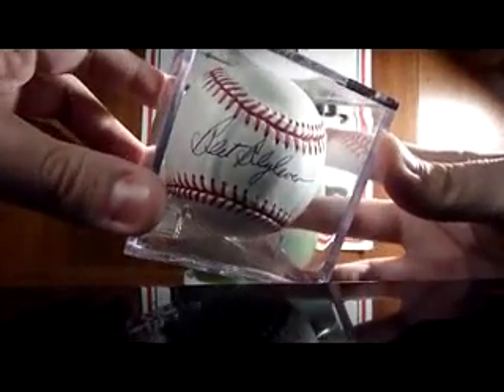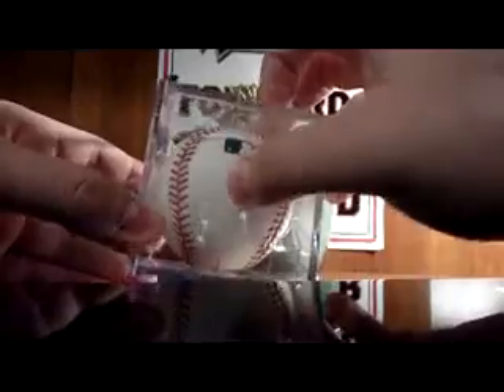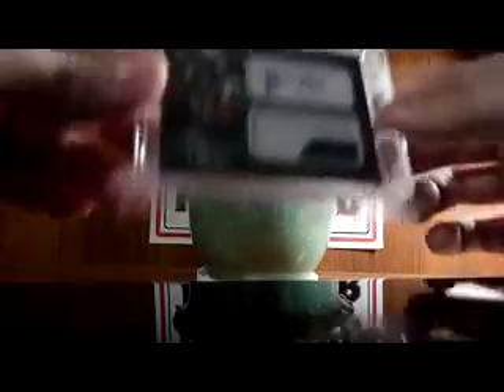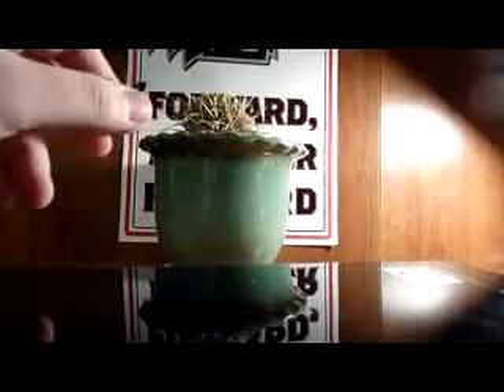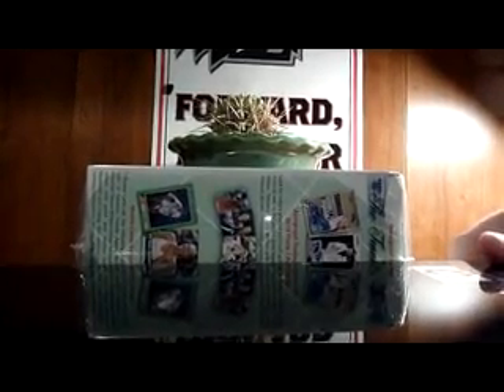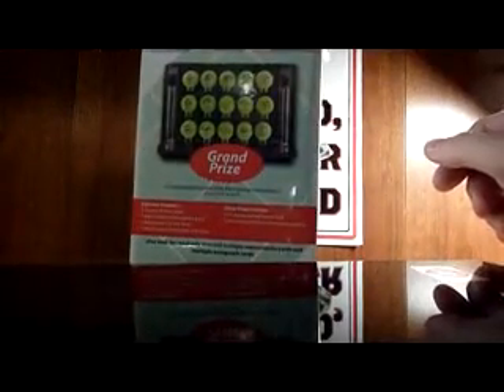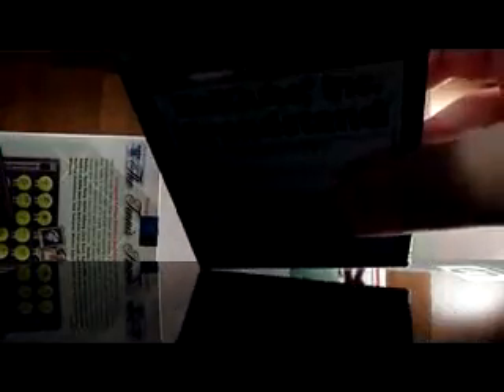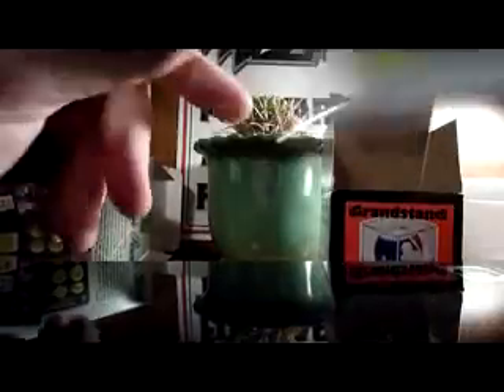11/29-12/1 MoTown Mail & Tennis BOX BREAK! Auto'd Tennis BALL MOJO!